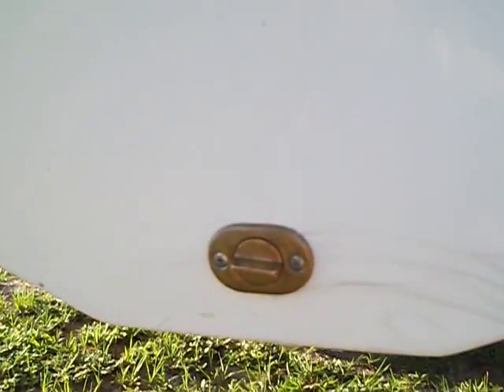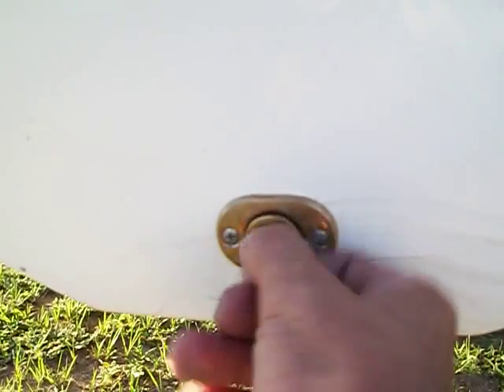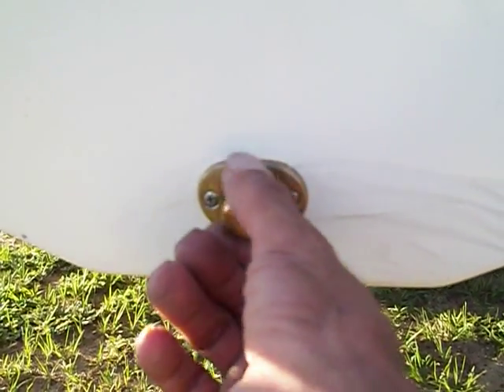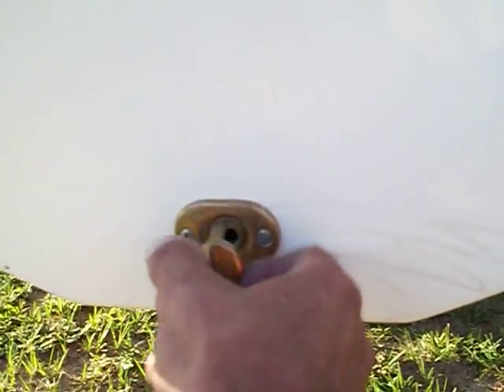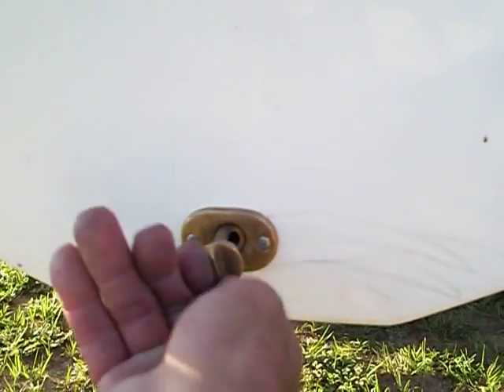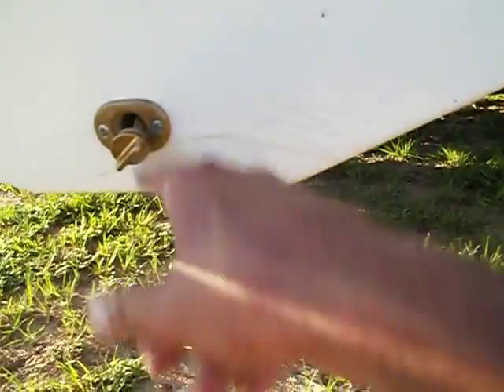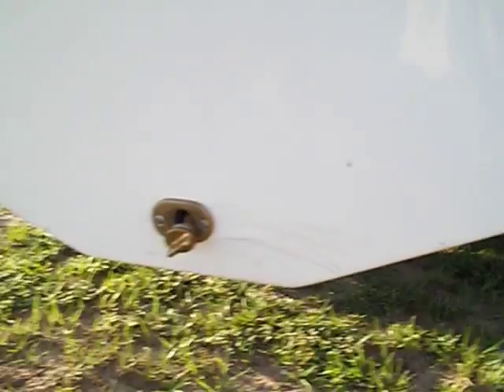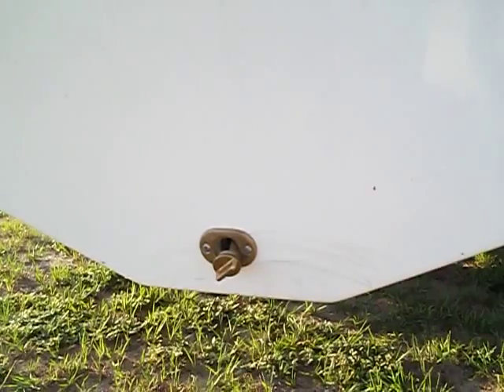Rodholders and Garboard Drain